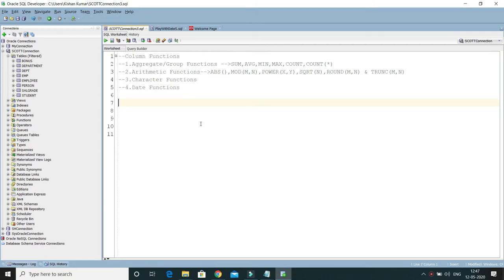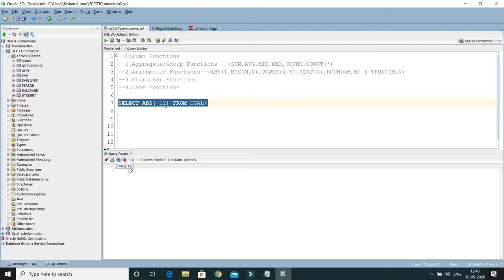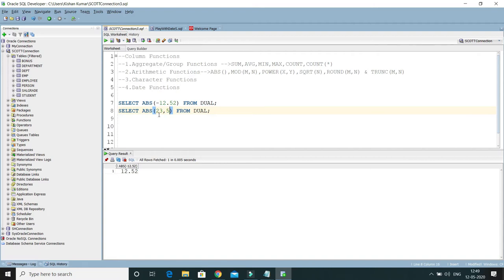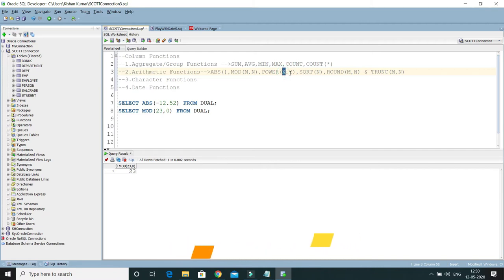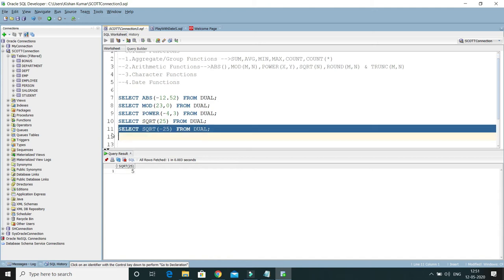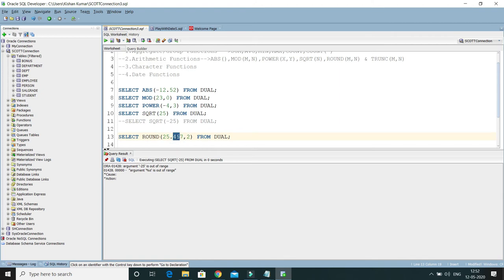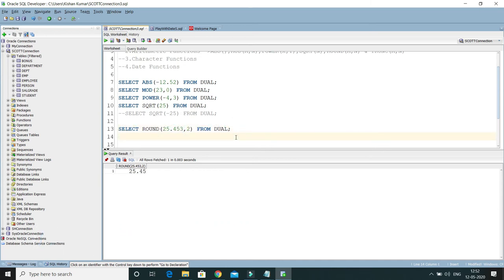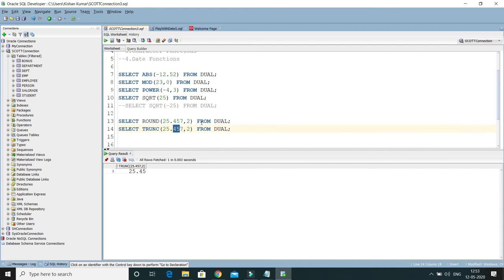Arithmetic Functions in Oracle with Examples || Oracle Database Tutorial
About this Video:
In this video, We will learn about Arithmetic Functions in Oracle with Examples